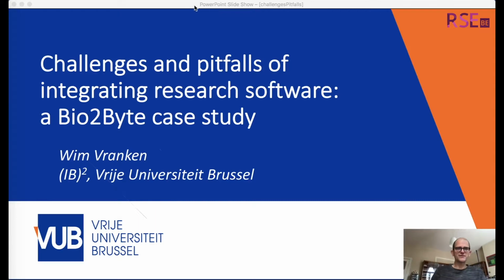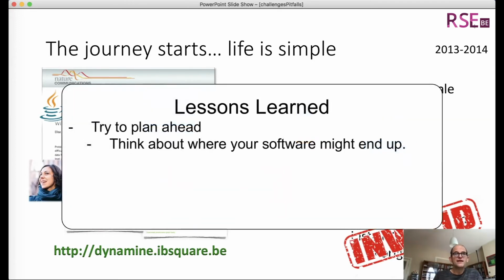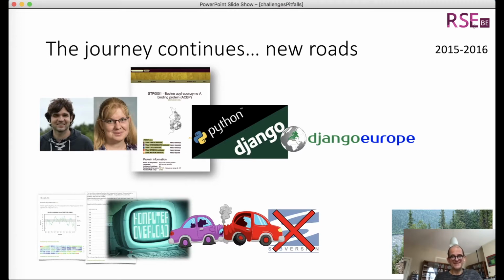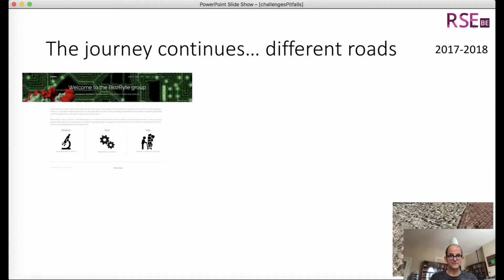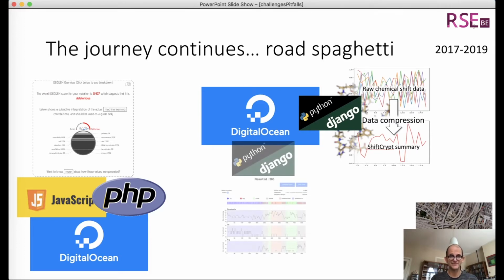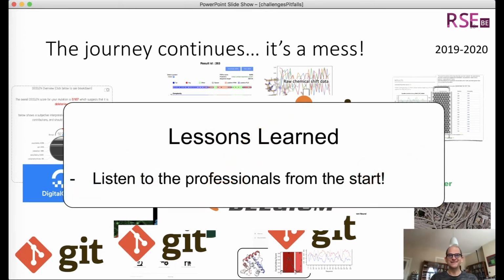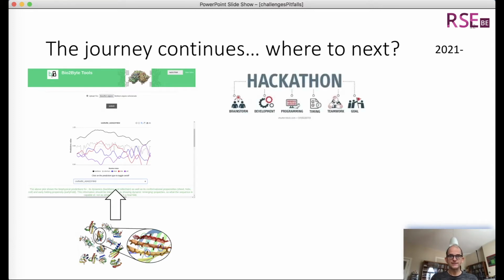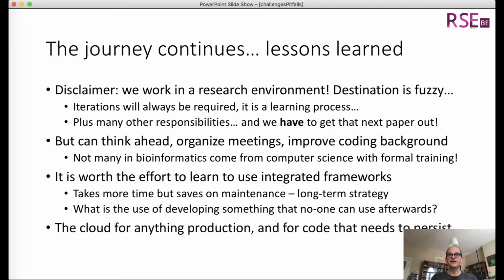Challenges and Pitfalls of Integrating Research Software: a Bio2Byte Case Study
Wim Vranken (Bio2Byte, VUB Brussels) talks about the challenges and pitfalls he and his research group have faced, and are facing when building and integrating research software.

This presentation is part of the Research Software Developers Day 2020, hosted by the Belgium Research Software Engineers community on 3 December 2020.